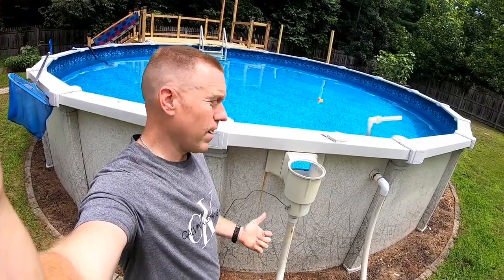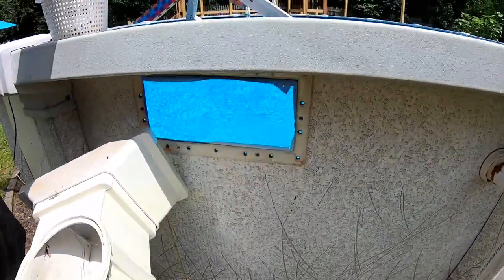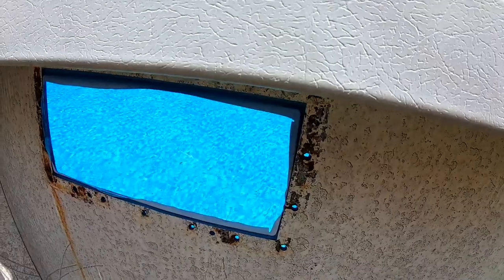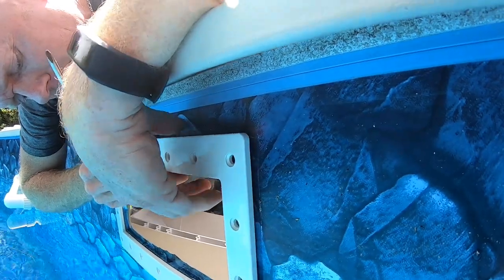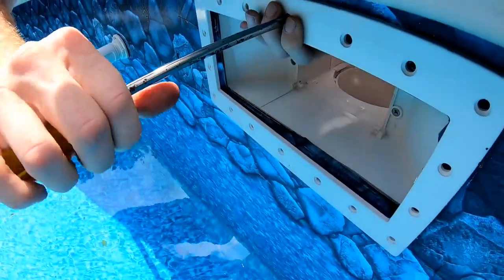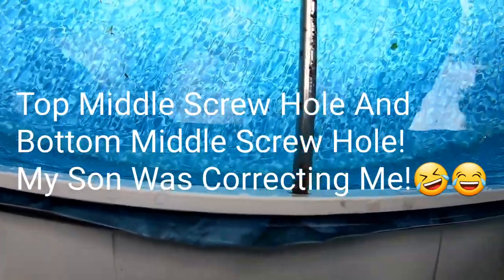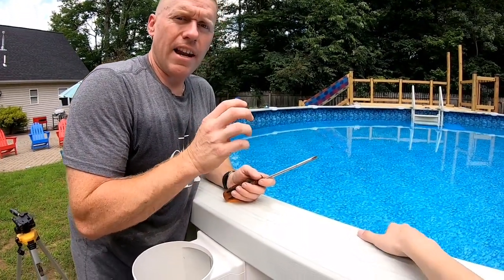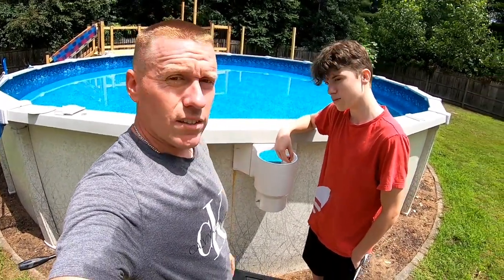How To Replace An Above Ground Pool Skimmer DIY!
How To Replace A Broken Pool Skimmer DIY! above ground pool Skimmer replacement
Amazon link for purchase of wide mouth skimmer

Small Mouth Skimmer

Skimmer Gasket Wide mouth

Skimmer Gasket Small Mouth

Hayward Skim vac

Skimmer Basket

Skimmer Cover

Skimmer Weir

Return Fitting